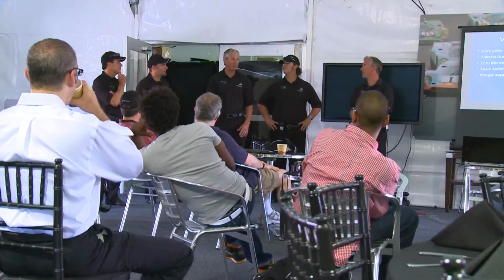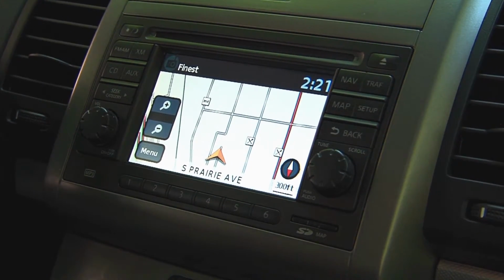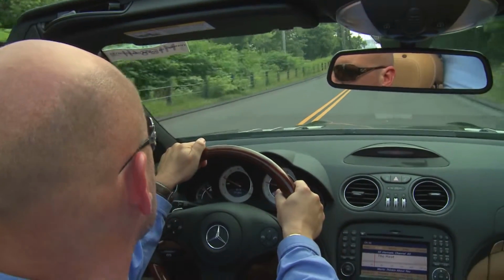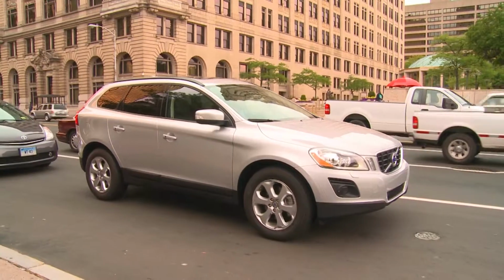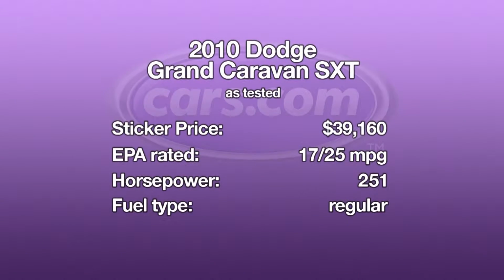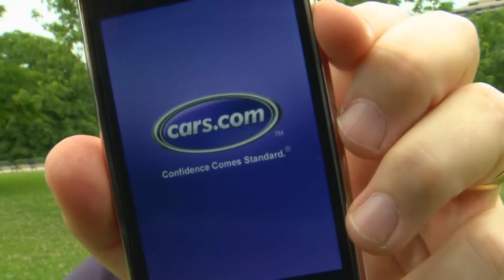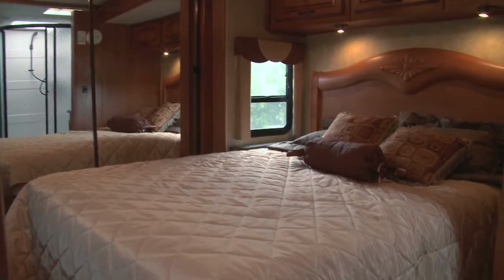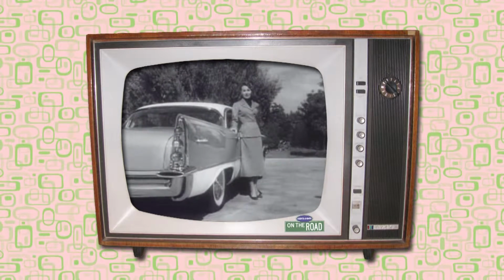On the Road - Season 1 Episode 3